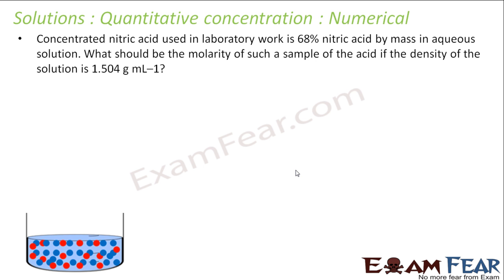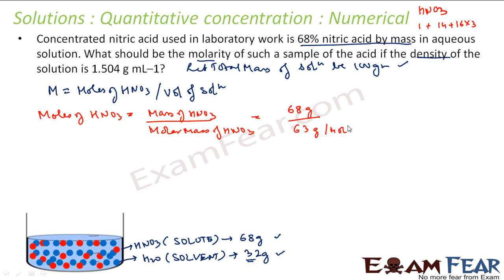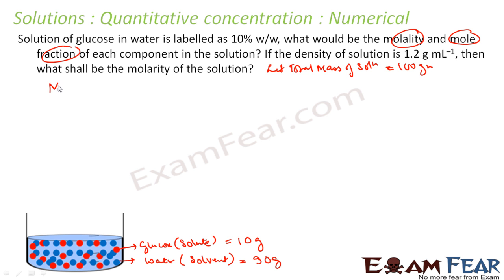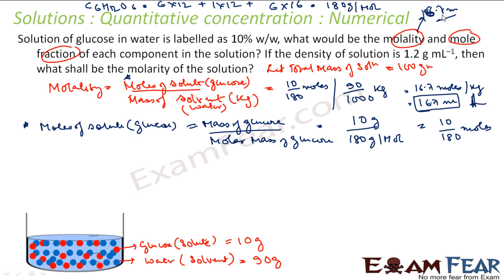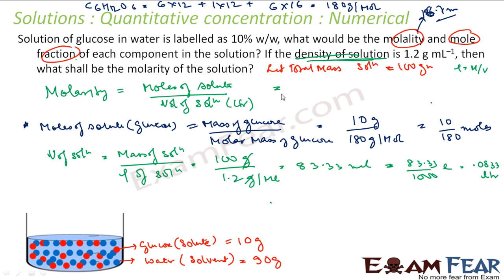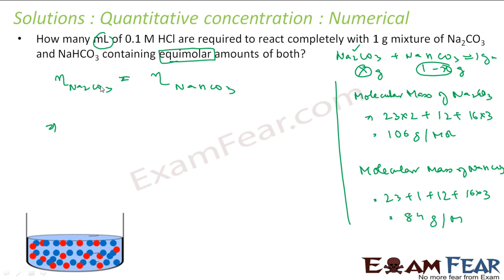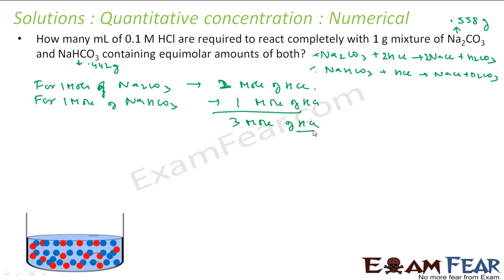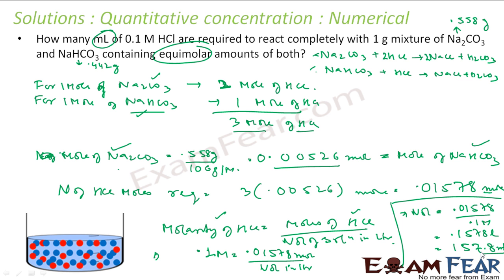Questions and answers| Solutions #9 | CBSE Class 12 Chemistry Chapter 2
Solutions Class 12 | Solutions Class 12 Chemistry  | Solutions Class 12 Important Questions | Questions & Solutions | Extra Questions | Questions and Solutions

LearnoHub is a Free Education platform with more than 6000 videos on Physics, Chemistry, Maths, Biology, English, Science experiments, tips & tricks and motivational videos for Classes 6 to 12. Learn for Free!